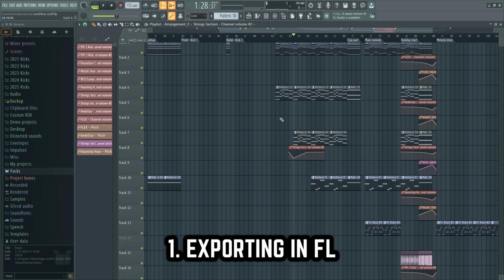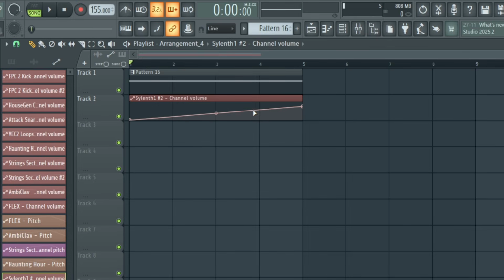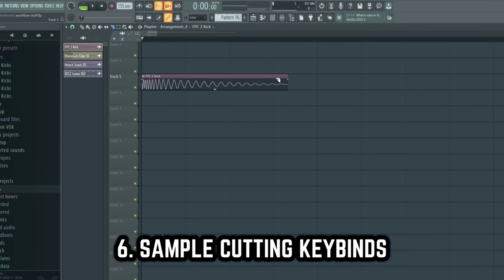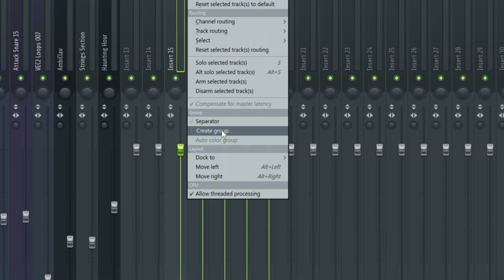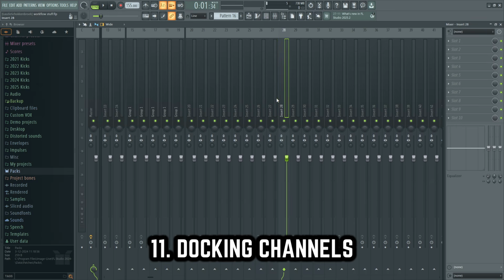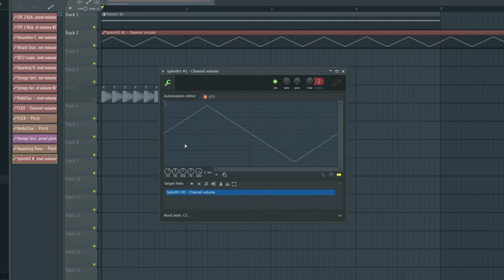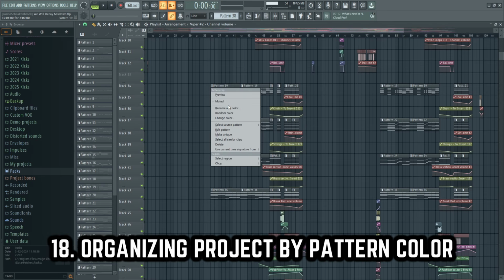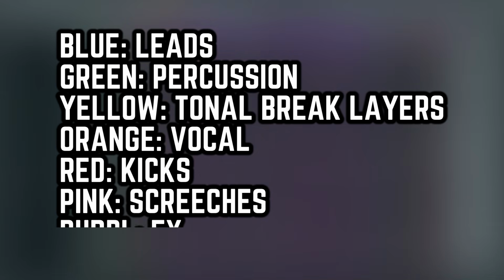Master FL Studio With These SHORTCUTS!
Ready to learn 20 useful tips in FL Studio? Strap in because this video is going fast. I wanted to save your time and quick fire these tips at you so you can get in, learn and  get out again.

These tips will range from casual to VERY important about FL, so don't miss out on any of them. You can use this for cleaning your arrangement, keeping track of your mixer, adjusting automations and a ton more!

The short term goal of my patreon is to become able to do more uploads by reinvesting the profits into my workflow, ultimately to be able to get a video editor.

You can also message me through IG if you don’t have Fiverr!